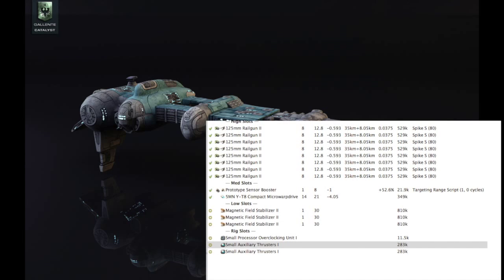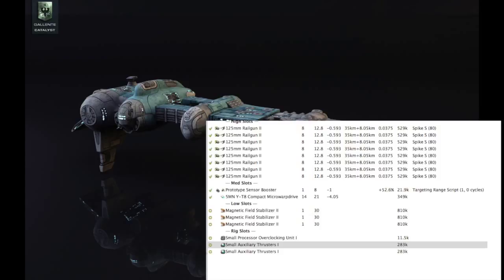Eve Online Pvp: Catalyst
Im just trying out a catalyst Kiting Fit so i hope you enjoy :D

the song i used is called - Fade
By - Alan Walker